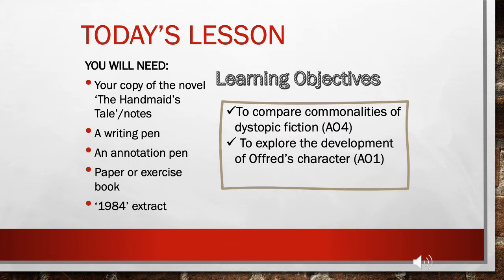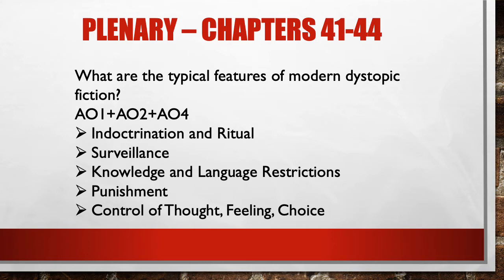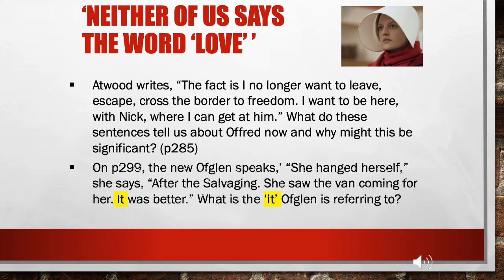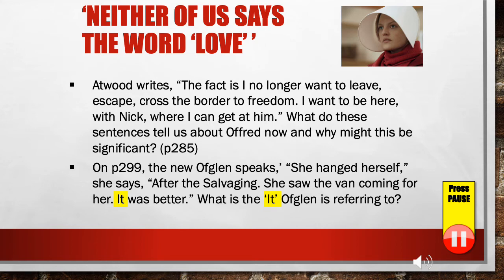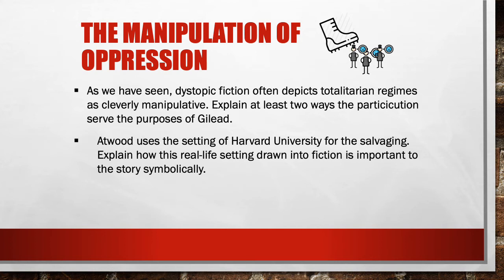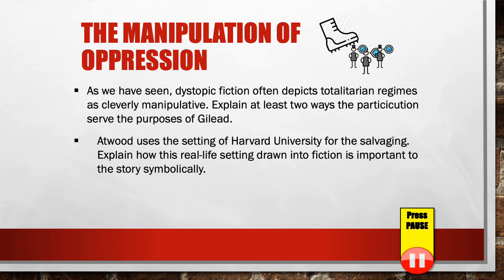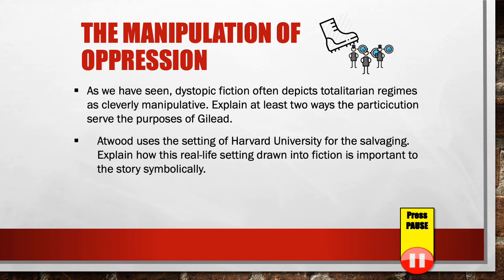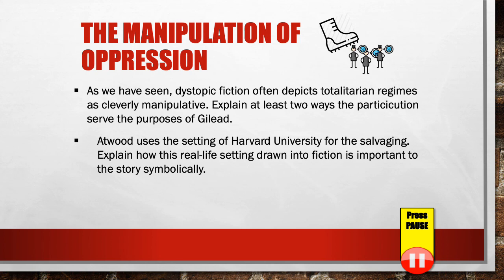The Handmaid's Tale Dystopia Revisited Chapters 41 to 44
What are the typical features of modern dystopic fiction in these chapters?